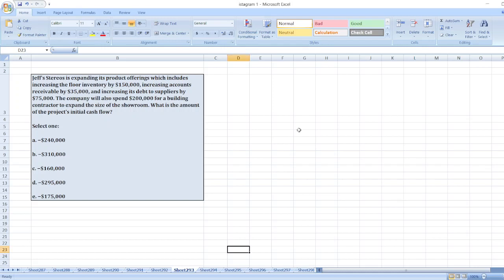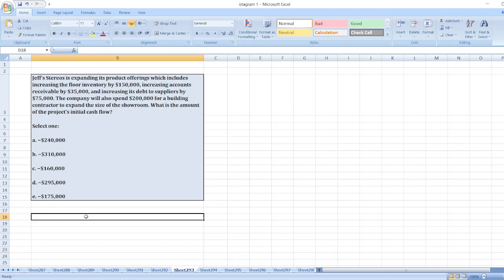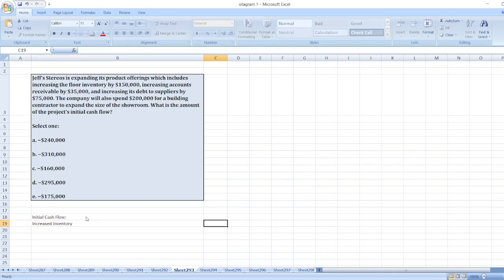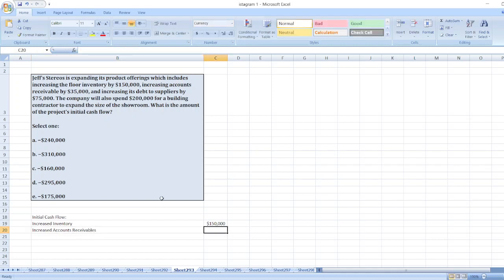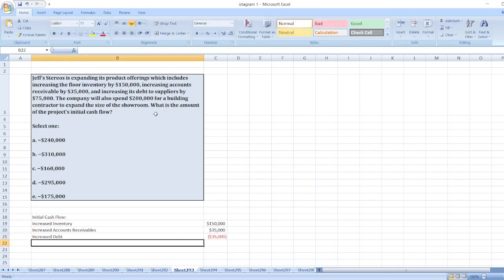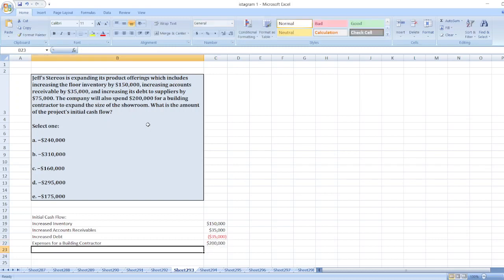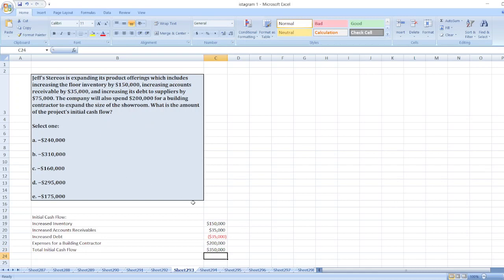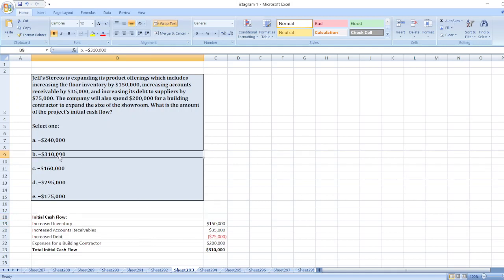Jeff's Stereos is expanding its product offerings which includes increasing the floor inventory by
Or

Jeff's Stereos is expanding its product offerings which includes increasing the floor inventory by $150,000, increasing accounts receivable by $35,000, and increasing its debt to suppliers by $75,000. The company will also spend $200,000 for a building contractor to expand the size of the showroom. What is the amount of the project’s initial cash flow?

Select one:

a. −$240,000

b. −$310,000

c. −$160,000

d. −$295,000

e. −$175,000